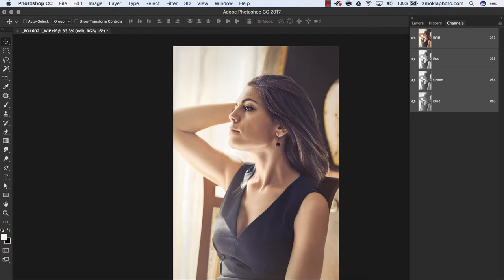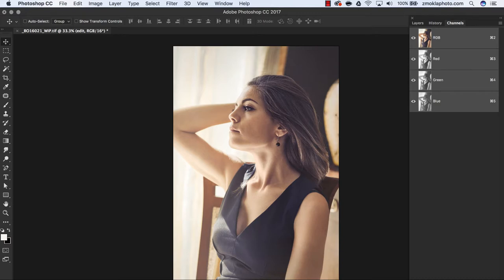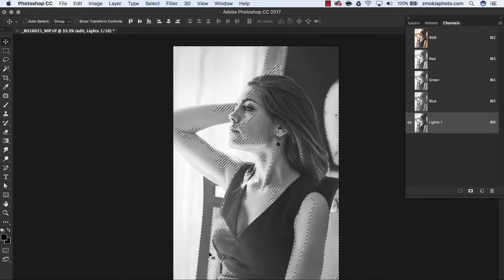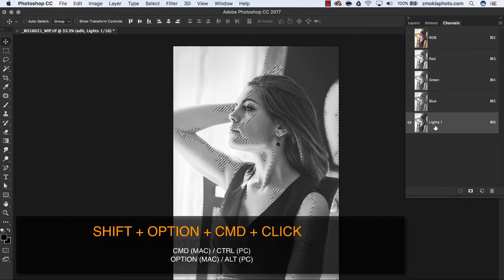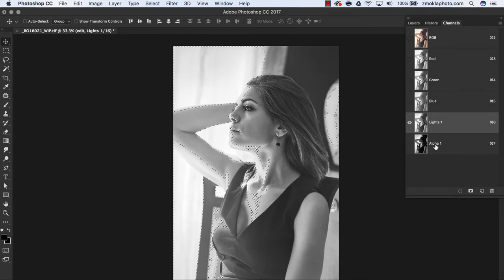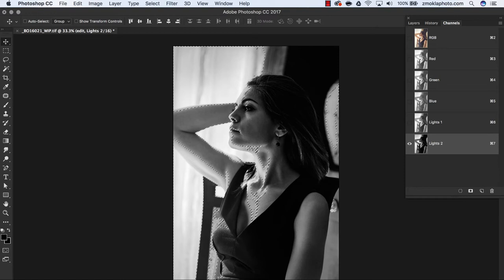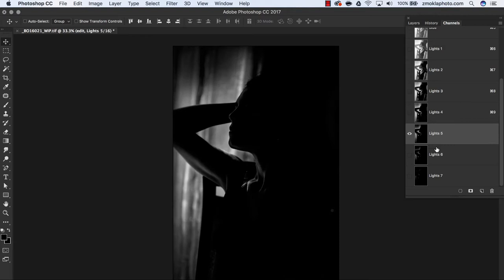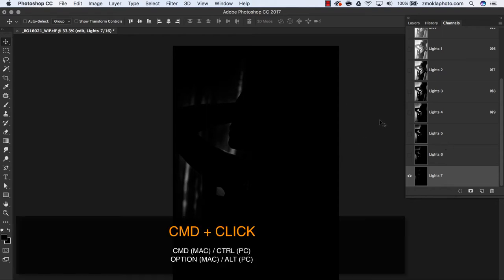Photoshop Tutorial Create Set of Luminosity Masks - Manual Method